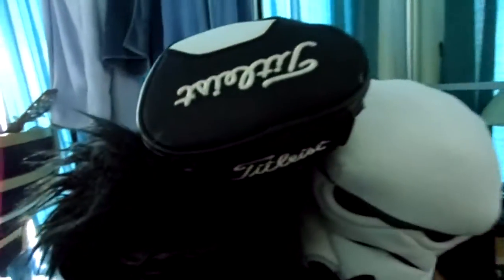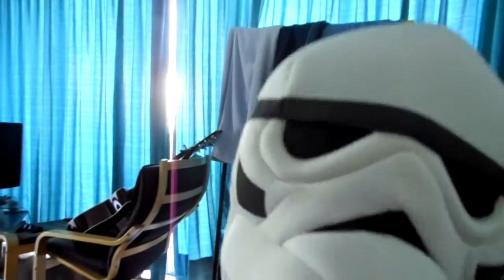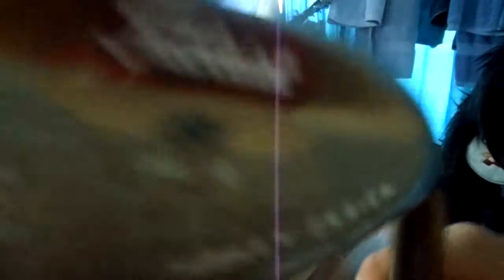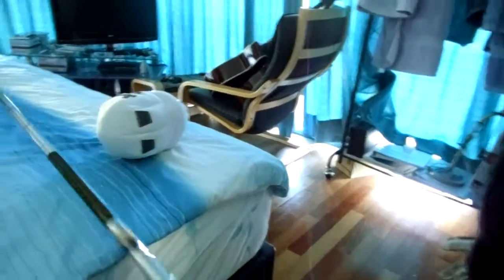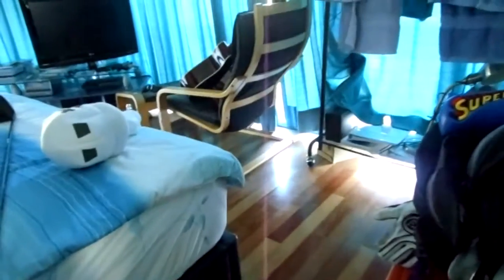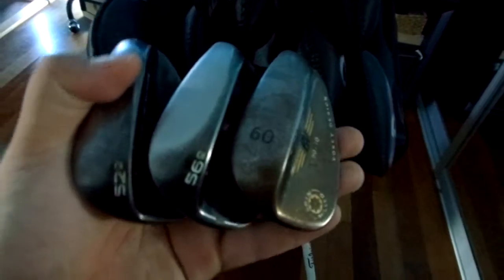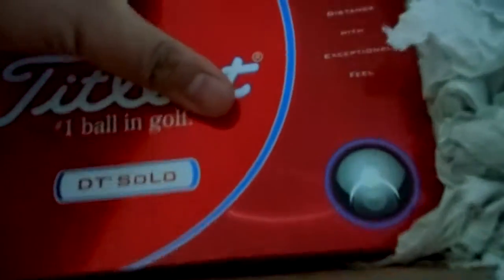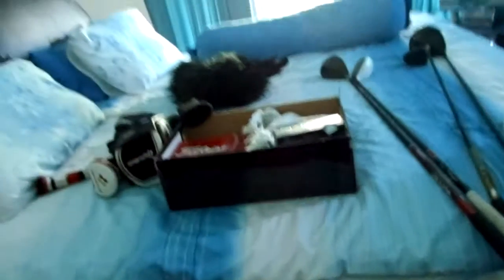Whats In The Golf Bag (Update)